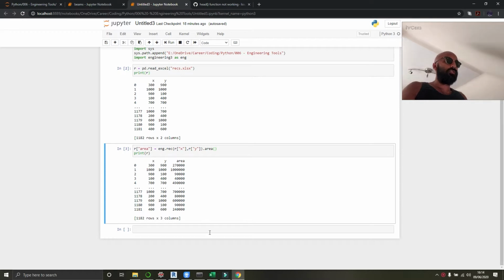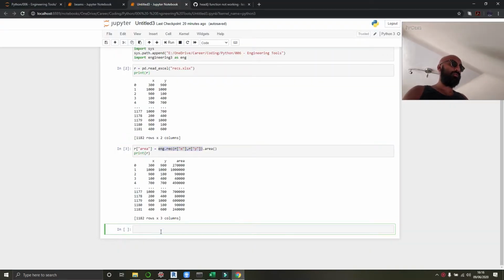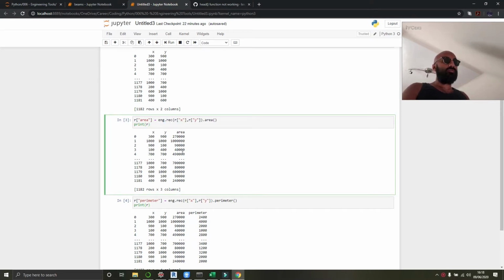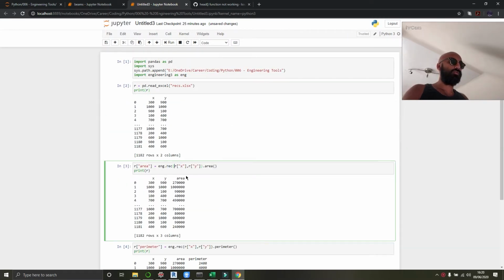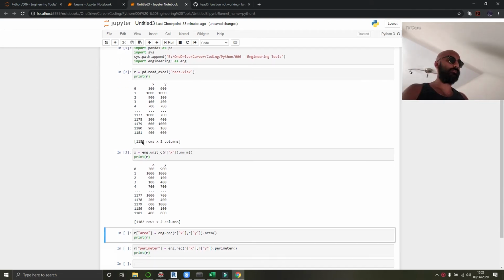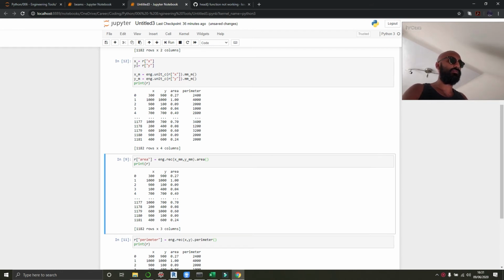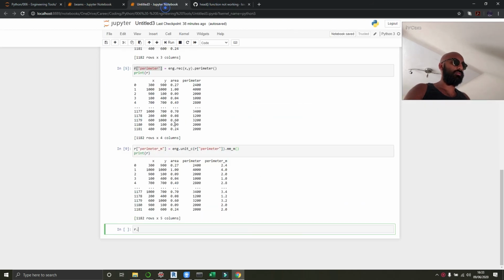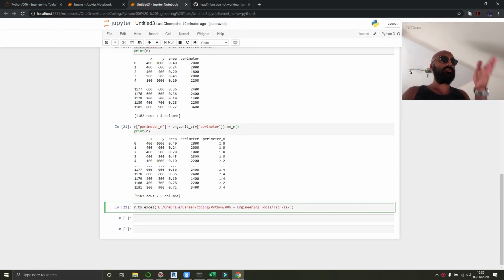Python for Engineers w/ Jupyter Notebook - Calculating the Perimeters of 1000+ Rectangles at Once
I will also be talking about intersting subjects like Drugs, Anxiety, Depression, Psychedelics.